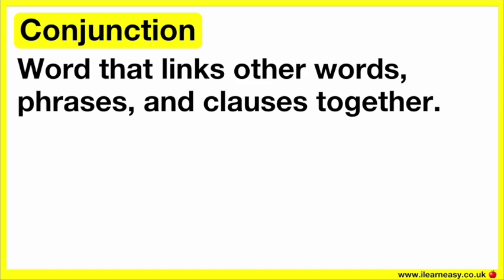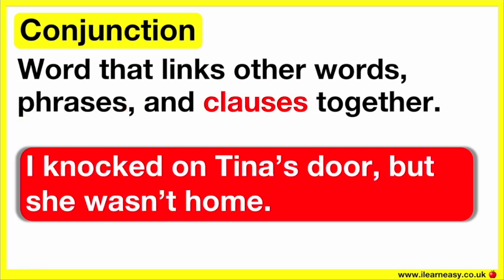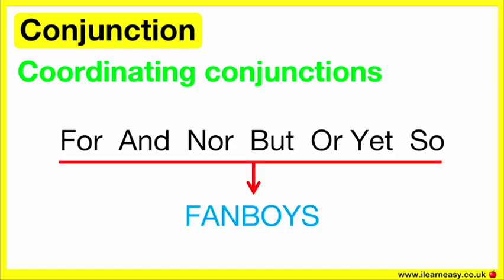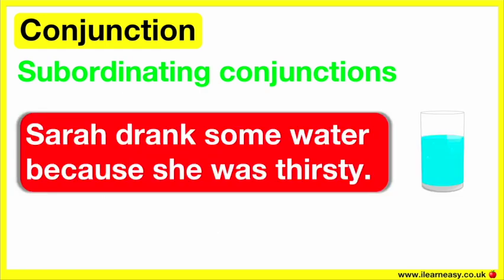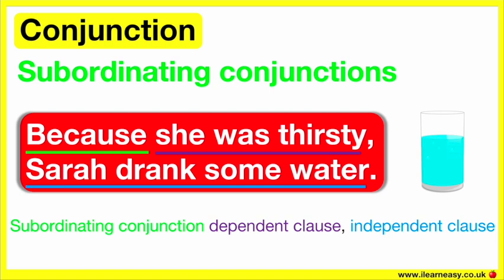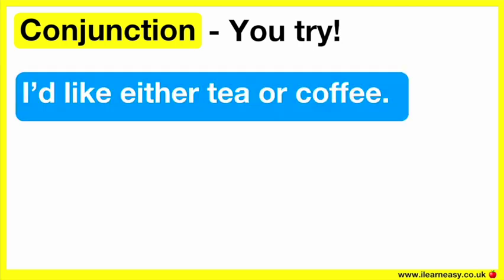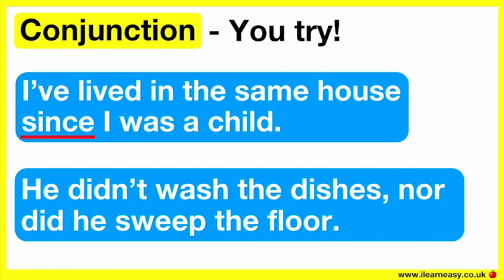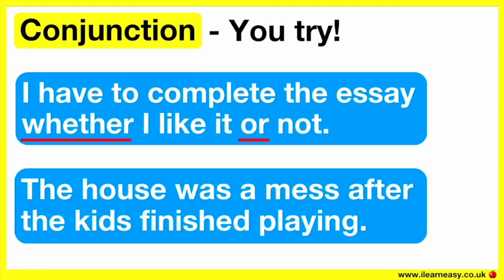Conjunctions in English full 🤔 | Learn about coordinating, subordinating & correlative conjunctions